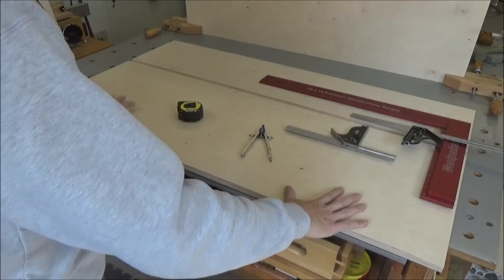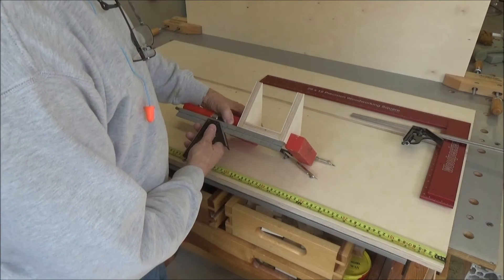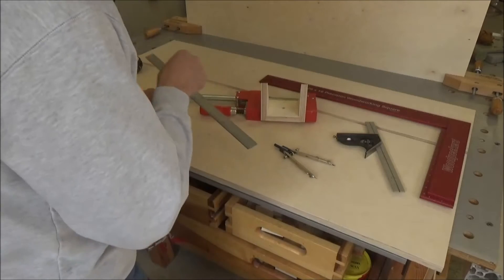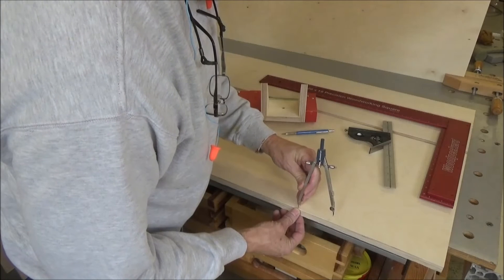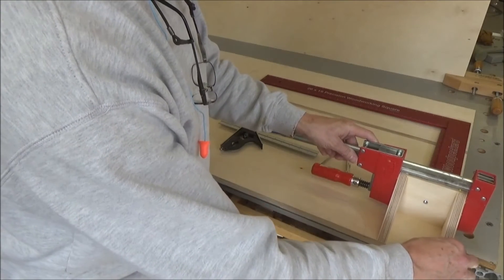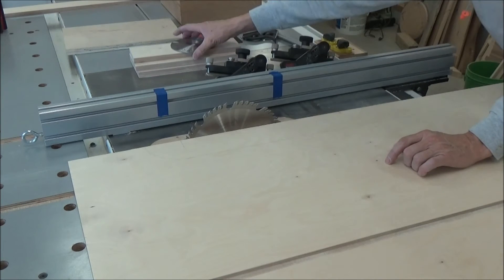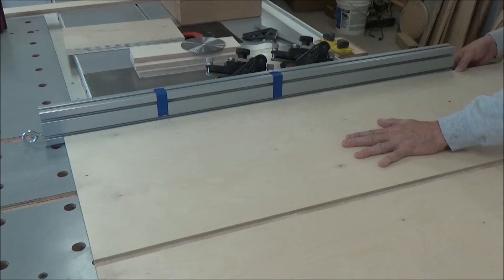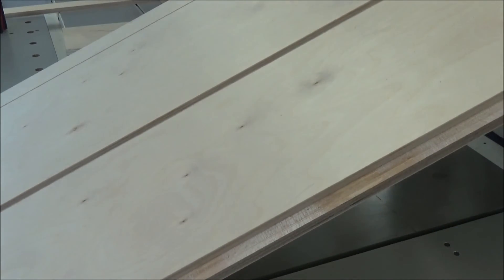04 Printer Table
Laying out the toe kicks and cutting them out.